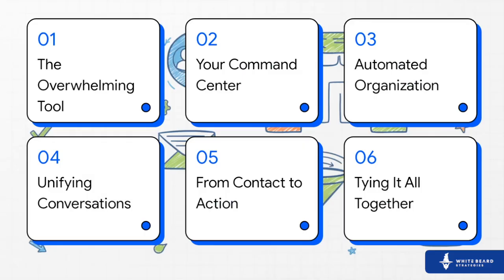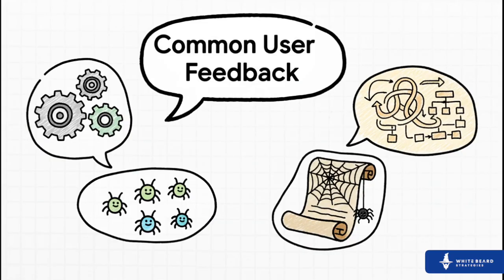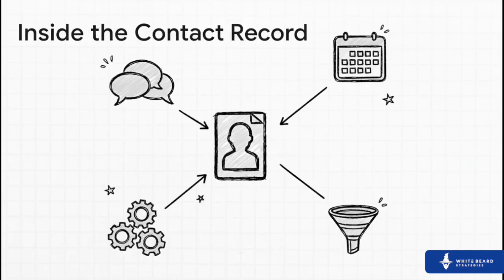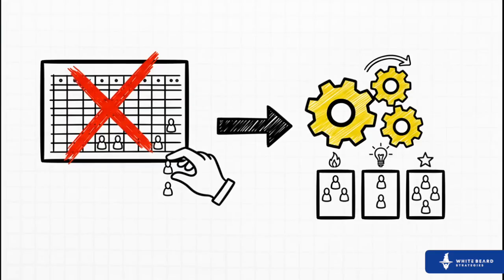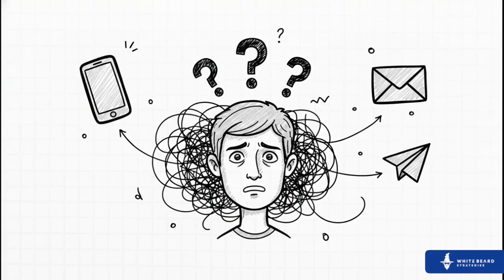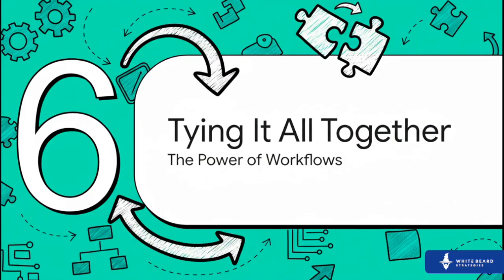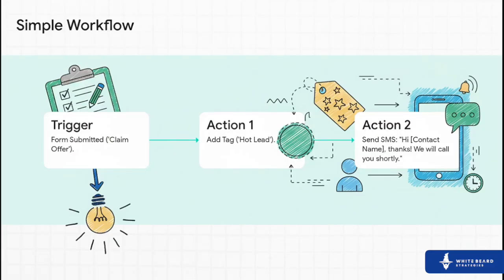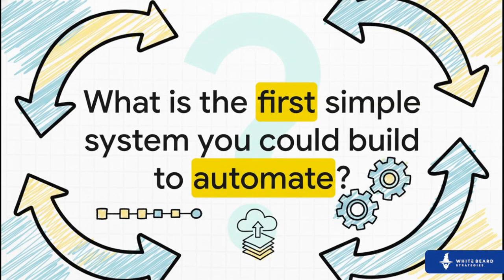GoHigh Level For Beginners: The 3 CORE Features to Master (Stop Feeling LOST in GHL!)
Master GoHigh Level in 10 Minutes | GHL Core Features Demystified
Are you feeling lost in GoHigh Level (GHL)? You're not alone. This powerful all-in-one marketing platform can feel overwhelming, but the secret to success isn't learning everything at once—it's mastering the foundation.

In this beginner's guide, we cut through the confusion and demystify the 3 CORE features of GoHigh Level you need to know to automate your business immediately. We'll show you how to turn that blank screen paralysis into automated lead management power.

🔥 What You'll Learn to Master:

The Contact Record: GoHigh Level's true command center. It's more than a name and email—it's a living history of every prospect.

Smart Tags & Organization: Stop using clunky spreadsheets. Learn the simple workflow to automatically sort and segment your contacts into dynamic smart lists (hot leads, clients, etc.).

The Unified Conversation Inbox: End the chaos of missed opportunities! See every text, email, and social media message in one continuous thread for faster, smarter responses.

Your First Simple Workflow: See the If This, Then That formula to instantly follow up with new leads in seconds, putting your automation on autopilot.

Don't let the GoHigh Level learning curve slow down your business. Watch this video and start leveraging the automation power of GHL today!

Video Timestamps (For better SEO and user experience)
0:00 - The GHL Confusion: Why everyone feels lost

0:40 - The Core Challenge: Why GHL feels like a blank page

1:22 - CORE FEATURE 1: The Contact Record (Your Command Center)

2:05 - CORE FEATURE 2: Organizing with Smart Tags

2:48 - CORE FEATURE 3: The Unified Inbox Fix

3:55 - The Engine: Understanding Simple Workflows

4:41 - The Big Takeaway & Your First Action Step